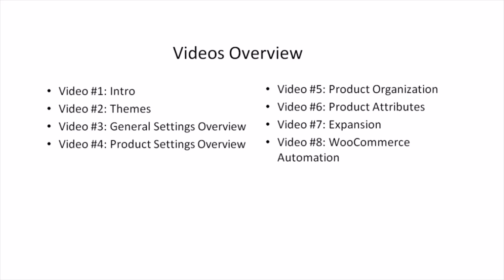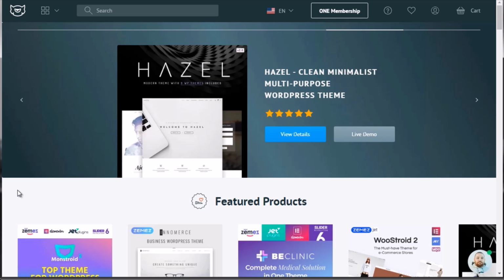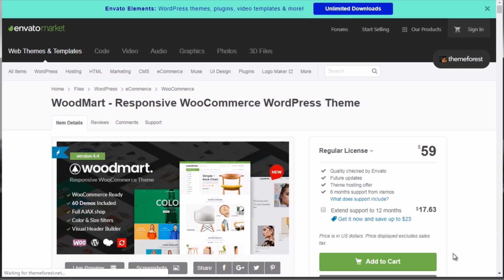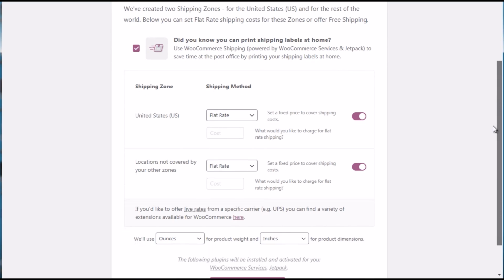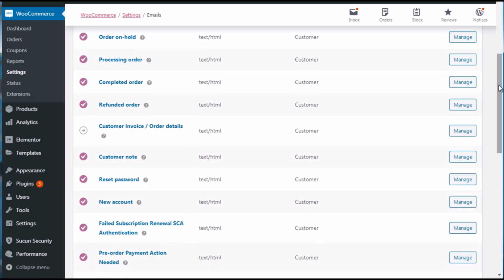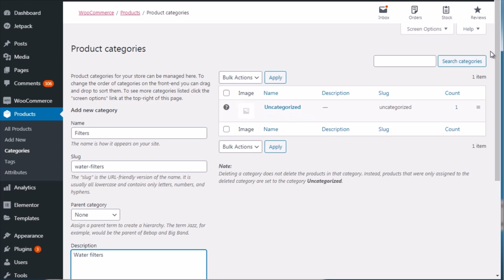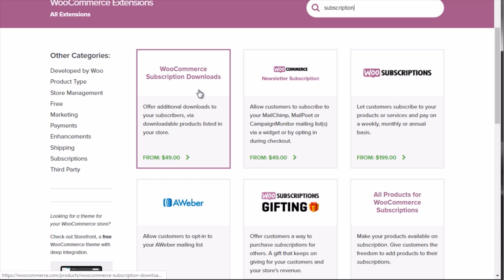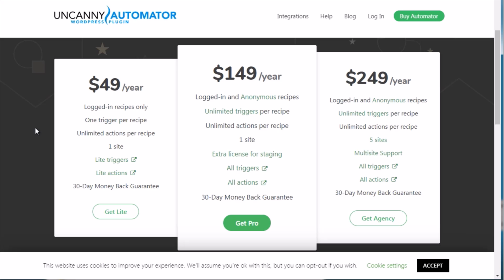Ecommerce With Woocommerce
Topics covered:
Themes,
General Settings Overview,
Product Settings Overview,
Product Organization,
Product Attributes,
Expansion,
WooCommerce Automation

marketing advertising selling ecommerce woocommerce wordpress
learn train lecture  training school
lessons study selfstudy freeeducation education
tutorial  course  onlinecourse  class freecourses wordpress